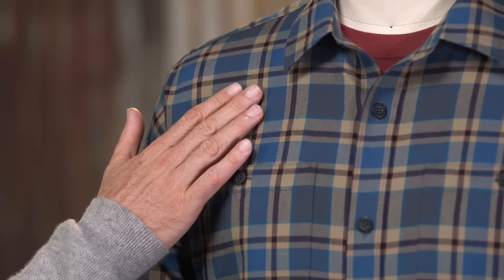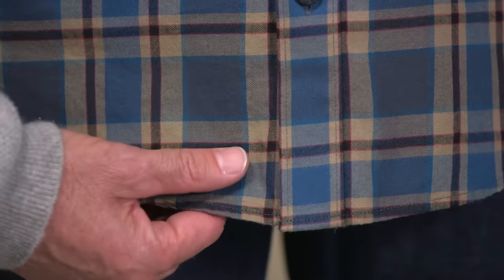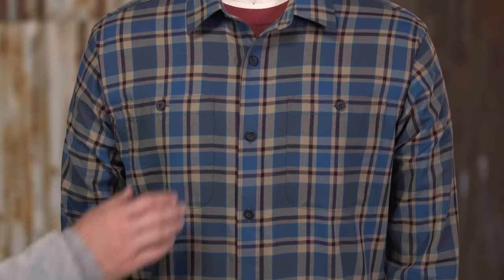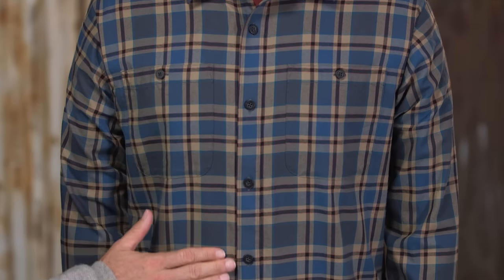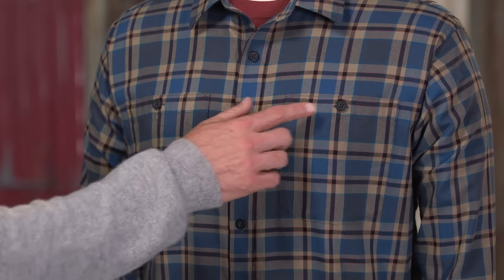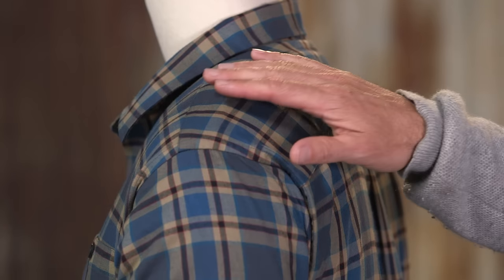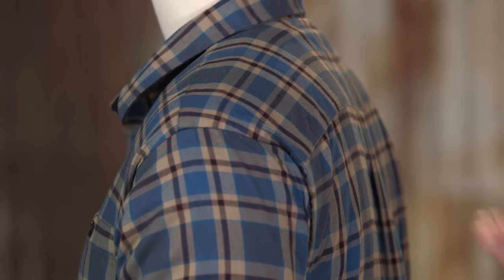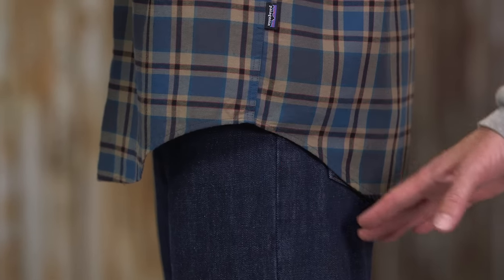Patagonia Men's Long-Sleeved Organic Pima Cotton Shirt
The Patagonia Men's Long-Sleeved Organic Pima Cotton Shirt is an iconic long-sleeved shirt with a traditional button front made of exceptionally fine yarn-dyed 100% organic pima cotton that requires no synthetic chemicals or fertilizers to grow.